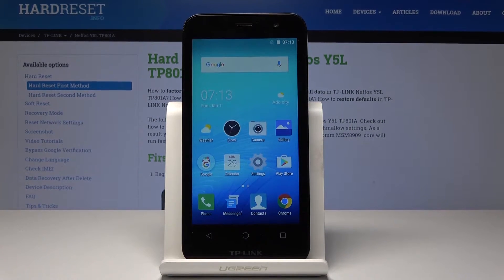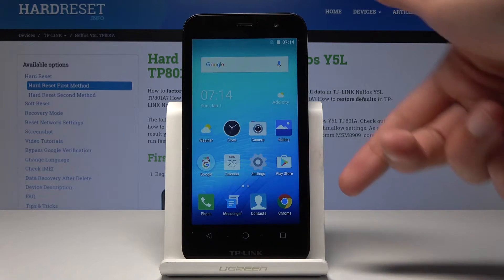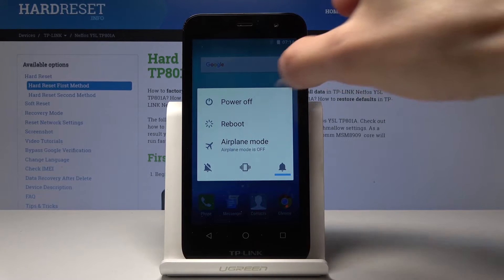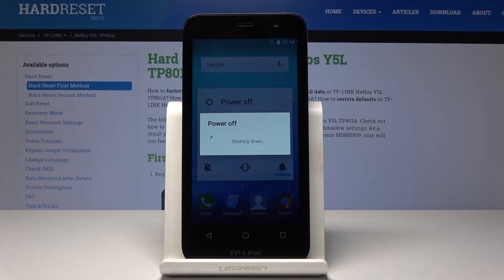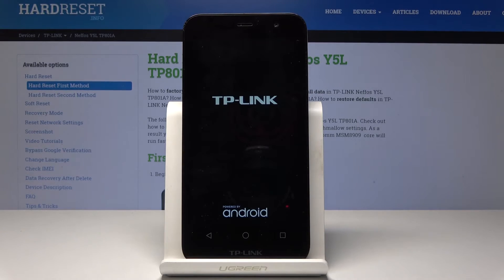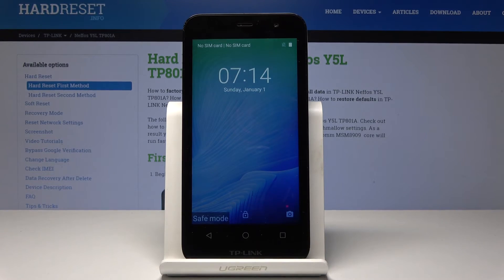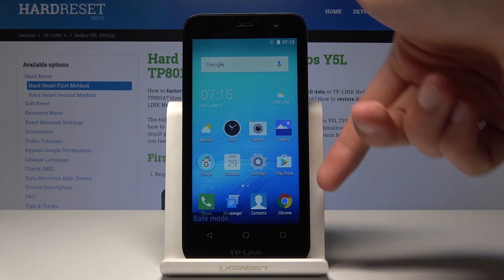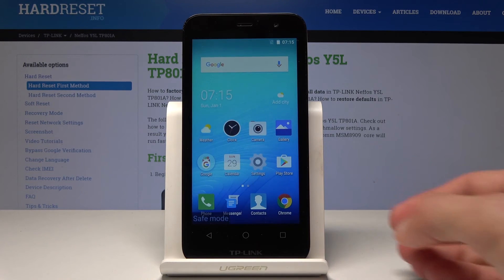How to Open Safe Mode on TP Link Neffos Y5L - Enter & Exit Safe Mode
To forget about the third-part apps on the phone slowing down the work of TP Link Neffos Y5L try to boot into the Safe Mode. One key combination and you’re there. To get to know which one watch our video and leave the comments if you succeeded.

How to enable safe mode on TP Link Neffos Y5L? How to activate safe mode on TP Link Neffos Y5L? How to enter safe mode on TP Link Neffos Y5L? How to exit safe mode on TP Link Neffos Y5L? How to boot safe mode on TP Link Neffos Y5L?